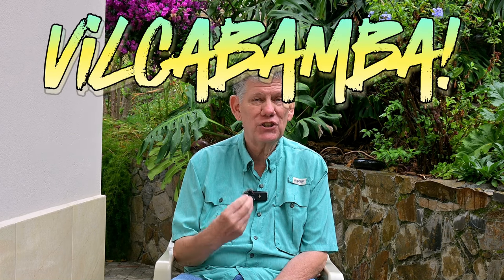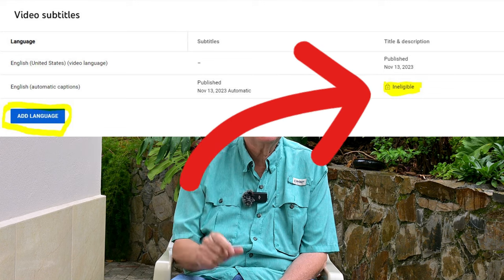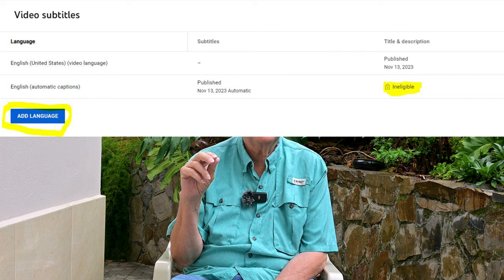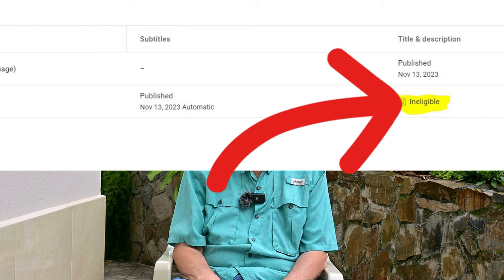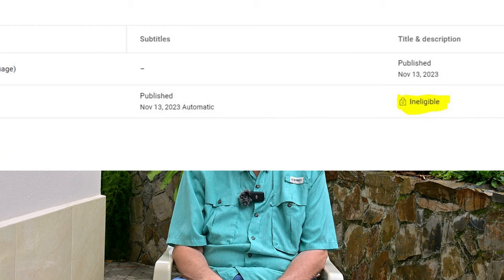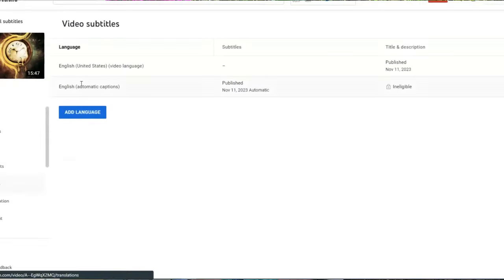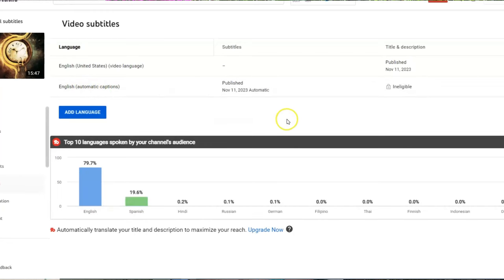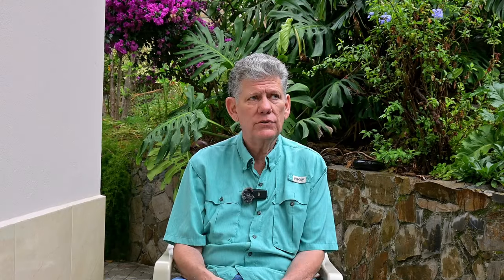YouTube Problems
We want to describe to you a problem we are having with our YouTube videos. This concerns anyone who needs subtitles in their native language as well as the hearing impaired. Watch for more information!